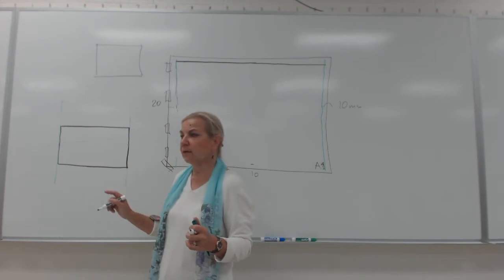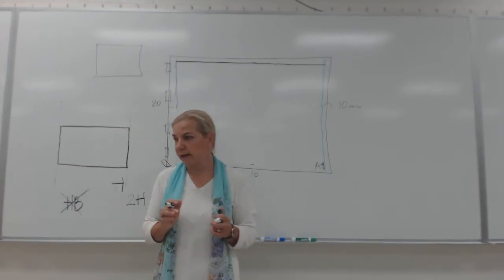Dorota Goede - DRAFTING: PERIMETER Assignment Instruction Part 1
Oct15' Lab Instruction, Mohawk College, Hamilton, ON
P1 Topics:
A2 Sheet Borders and Titleblock,
Starting a drafting project - LAYOUT,
Line weights and Scales,
Drafting Rectangles with perfect corners..